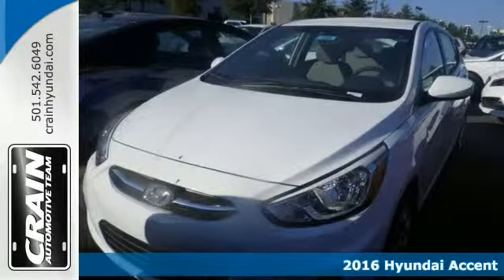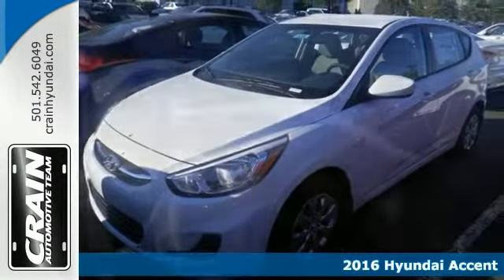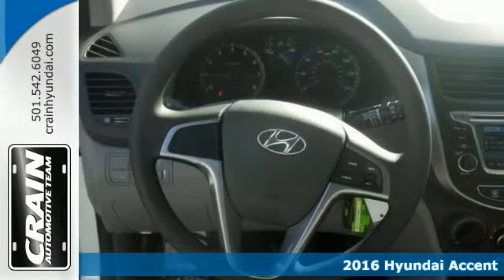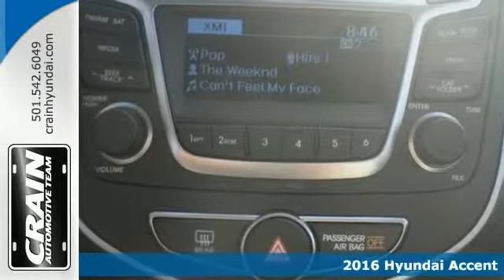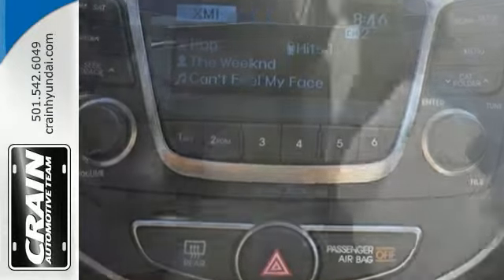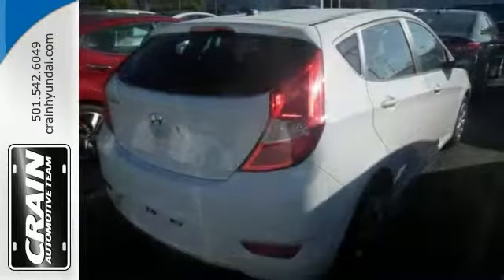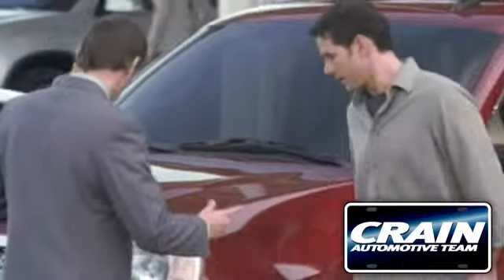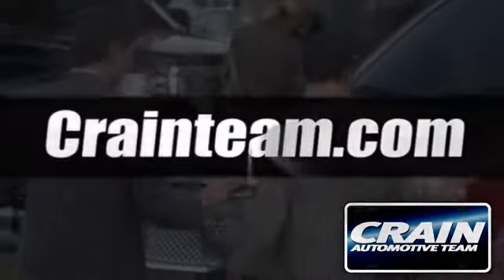2016 Hyundai Accent Little Rock AR Bryant, AR 6HS3254 - SOLD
Year: 2016
Make: Hyundai
Model: Accent
Trim: BASE PACKAGE
Transmission: Automatic
Color: Century White
Interior: Gray
Stock #: 6HS3254
VIN: KMHCT5AE3GU247958
Contact Crain Hyundai of Little Rock today for information on dozens of vehicles like this 2016 Hyundai Accent SE. This Hyundai includes: FIRST AID KIT (PIO) CARPETED FLOOR MATS (PIO) Floor Mats CARGO NET (PIO) MUDGUARDS (PIO) *Note - For third party subscriptions or services, please contact the dealer for more information.* This is about the time when you're saying it is too good to be true, and let us be the one's to tell you, it is absolutely true. The look is unmistakably Hyundai, the smooth contours and cutting-edge technology of this Accent SE will definitely turn heads. You've found the one you've been looking for. Your dream car. Every new and pre-owned vehicle is backed by the Crain Commitment, including our 100% low price guarantee, a 100 hour love it or leave it exchange policy, and a 100 year 100,000 mile warranty. The Crain Team's Got 'Em!

Address:
11701 Colonel Glenn Rd